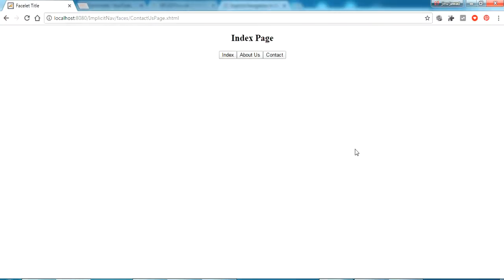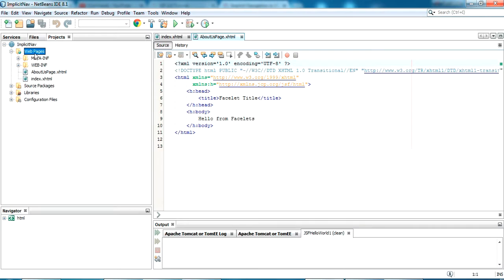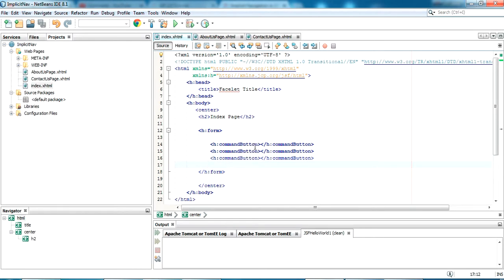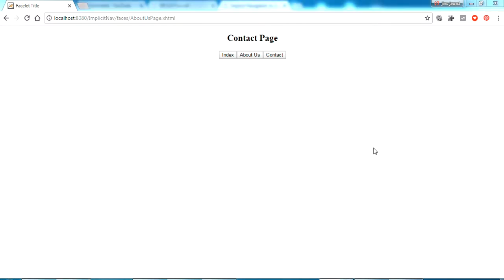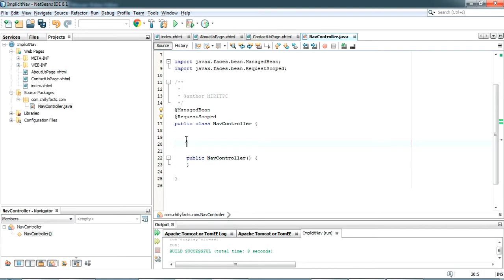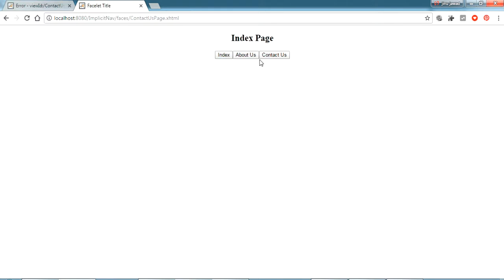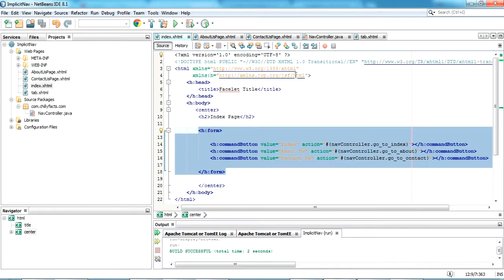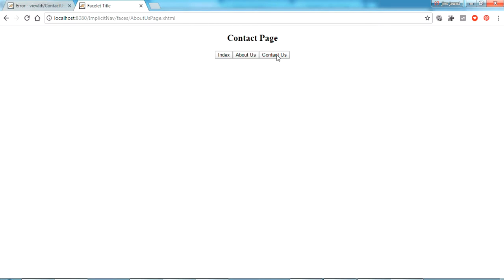How to Create Implicit Navigation in JSF-JSF Tutorial Part 6